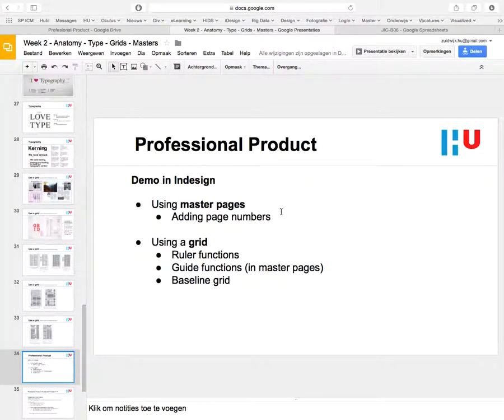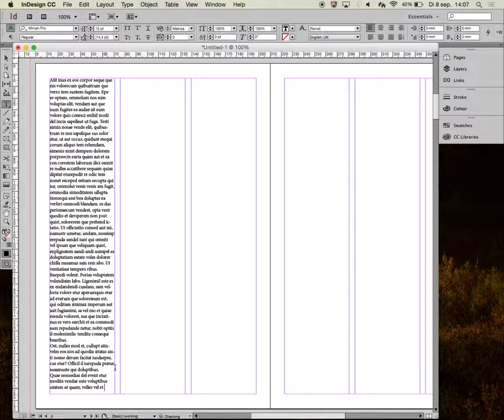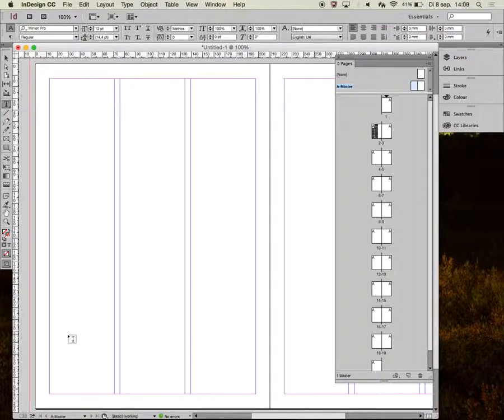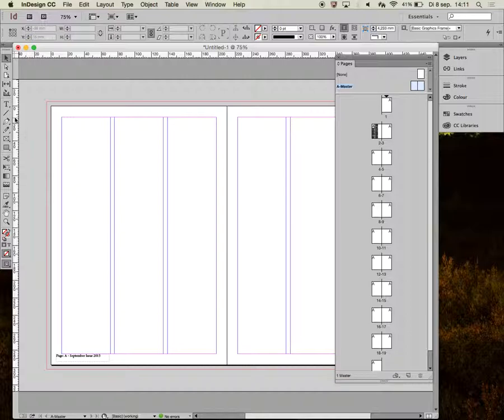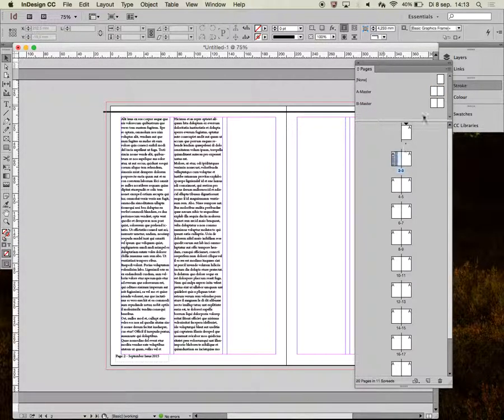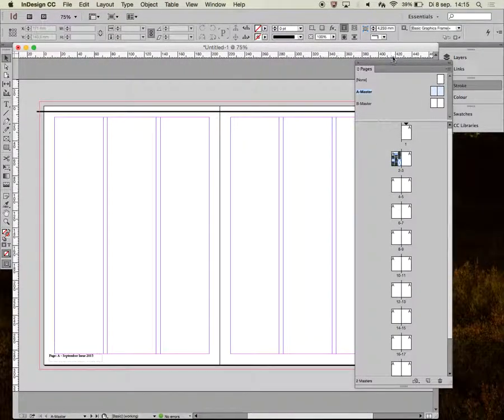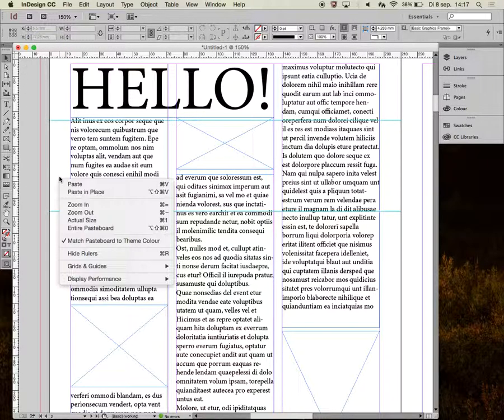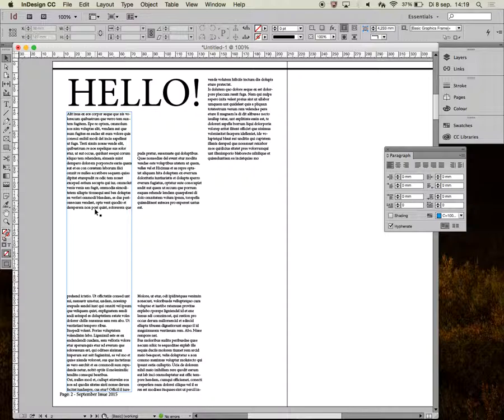Week 2 - B06 - Masters Grids Guides